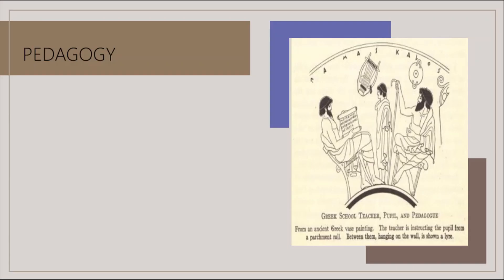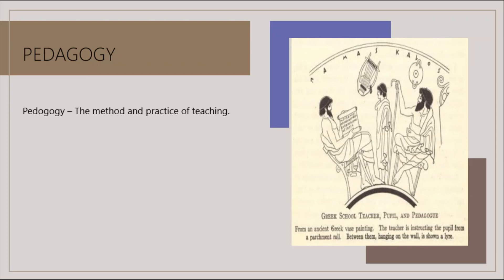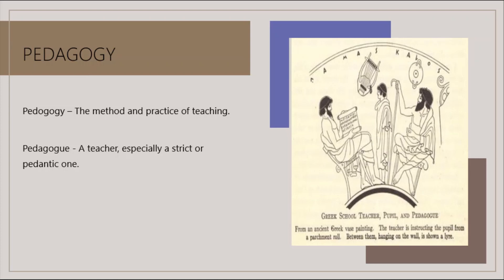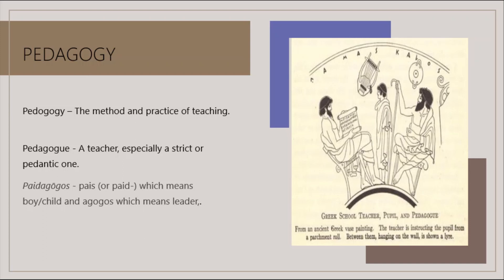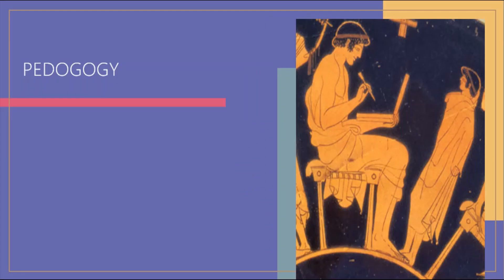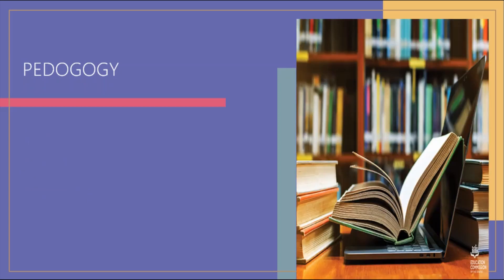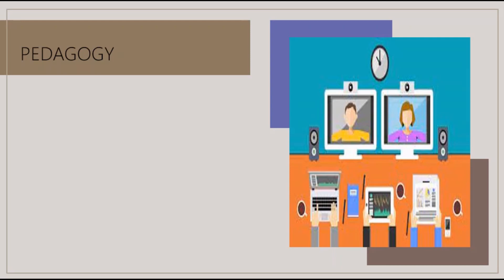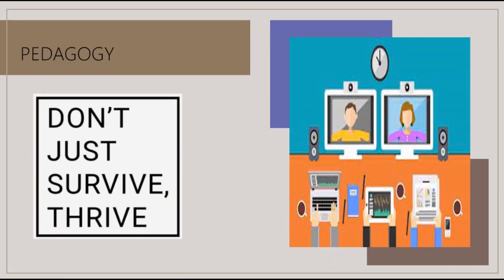Pedagogy - Then and Now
In this video episode, I cover what is pedagogy is, what it originally focused on and currently focuses on today.

Pst. I run on coffee. Just saying.

You can always find me by searching my hashtag!